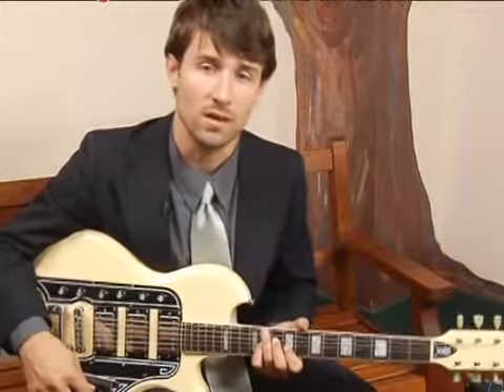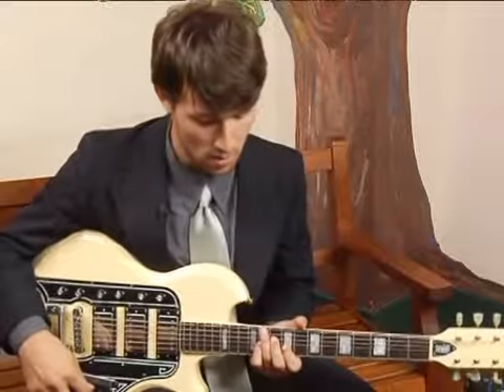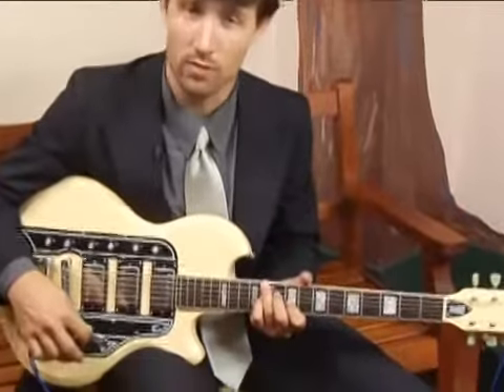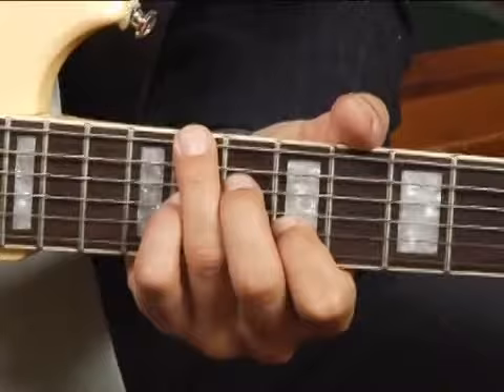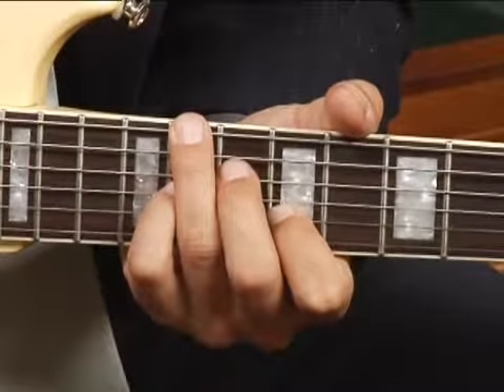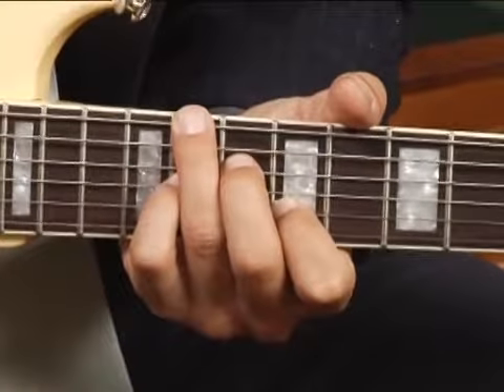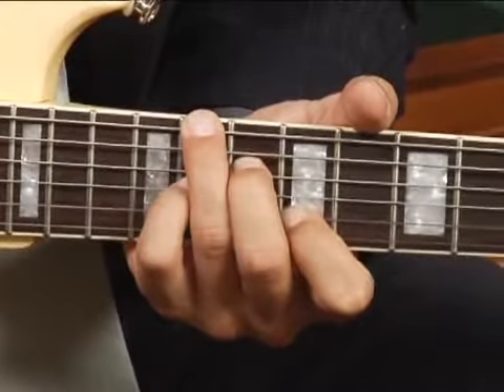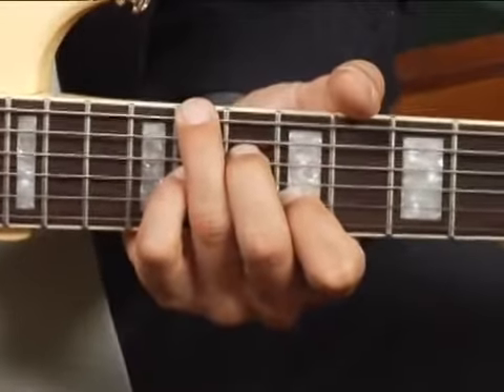Play Ab7 Chord in 5th Position on the Guitar: 2nd Inversion : Guitar Chord Dictionary 3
Learn how to play the Ab7 guitar chord in this free video series on music theory and guitar lessons.